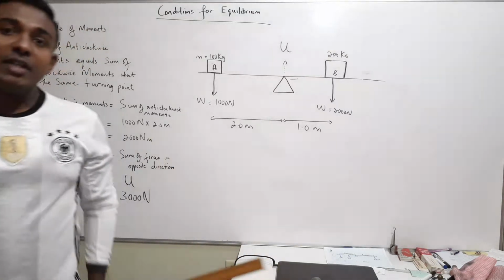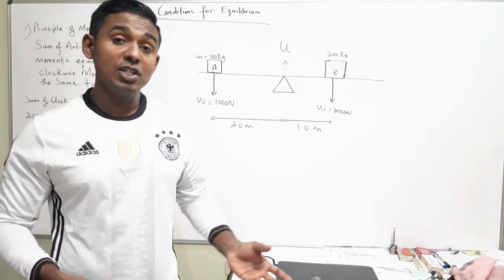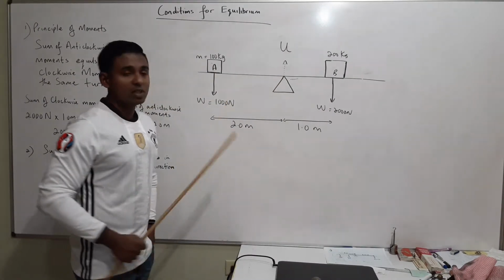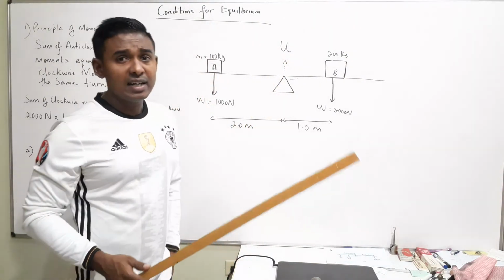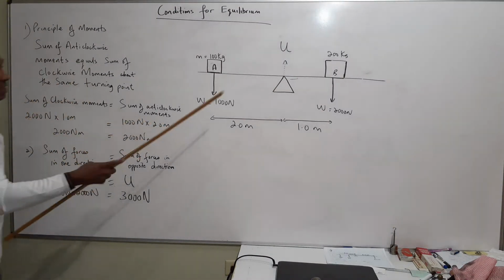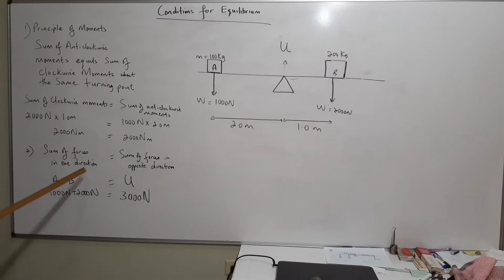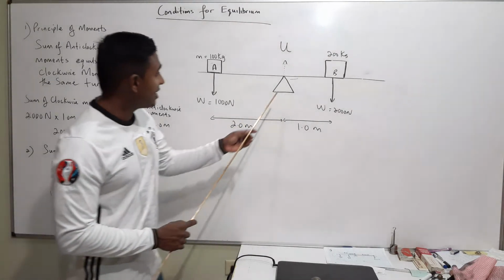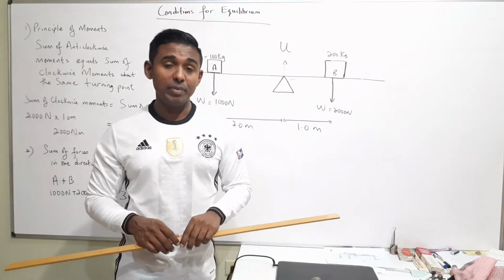Conditions for equilibrium